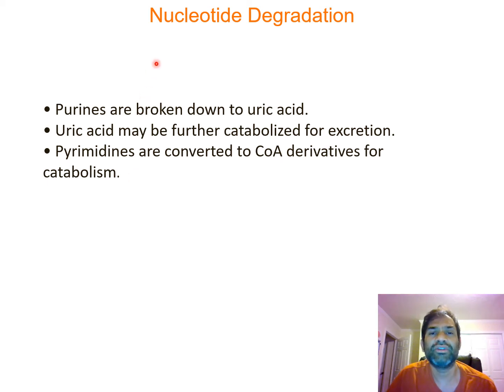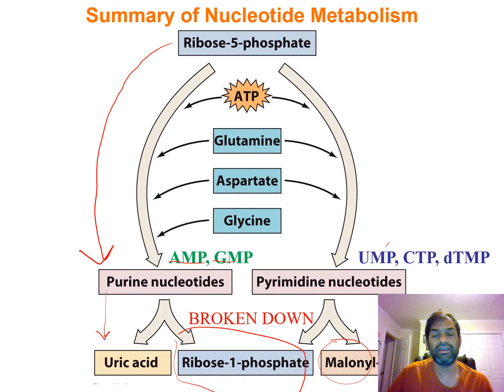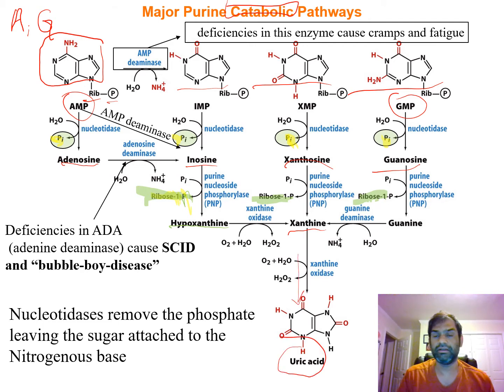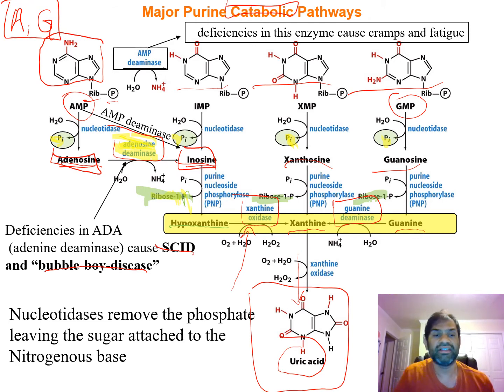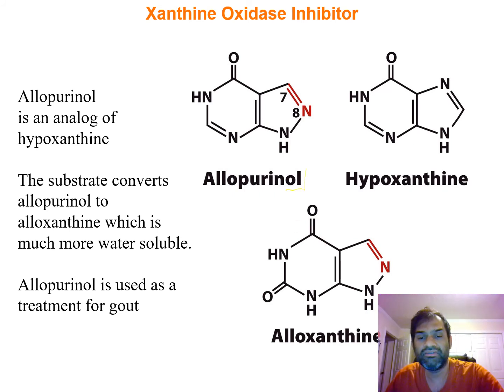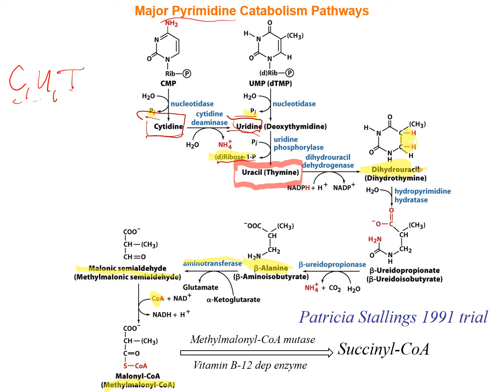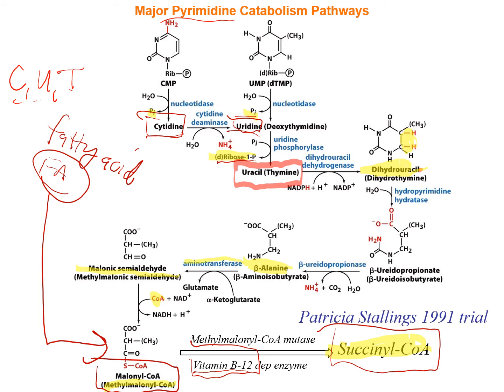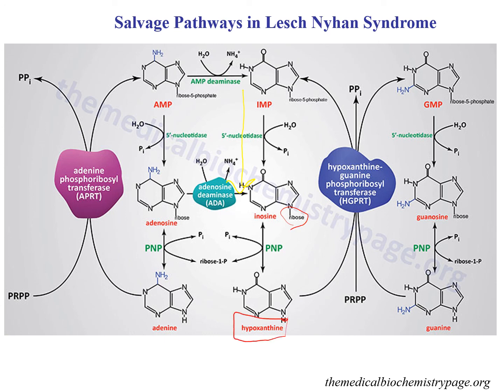Nucleotide catabolism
Figures taken from Voet, Voet, and Pratt 4th edition